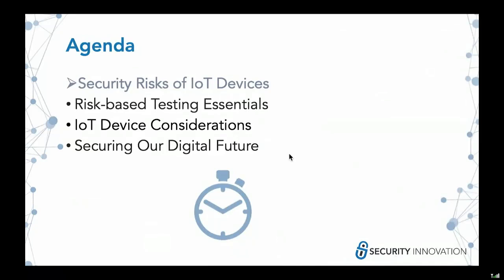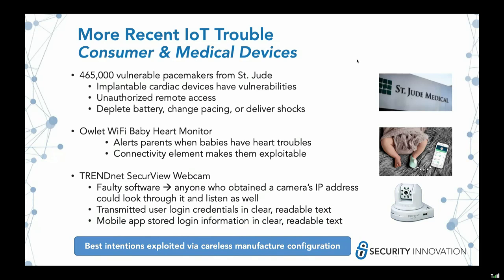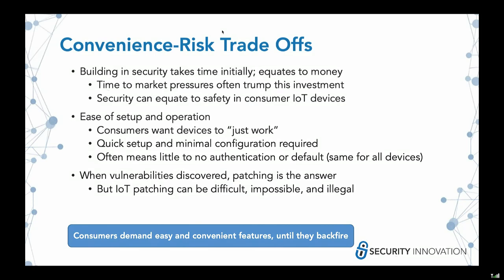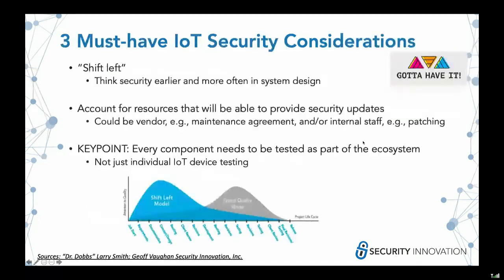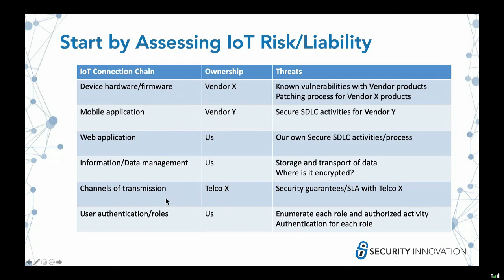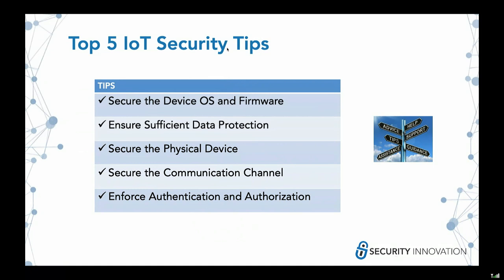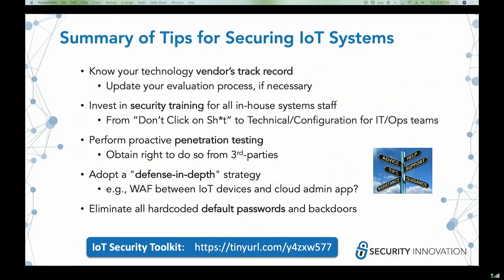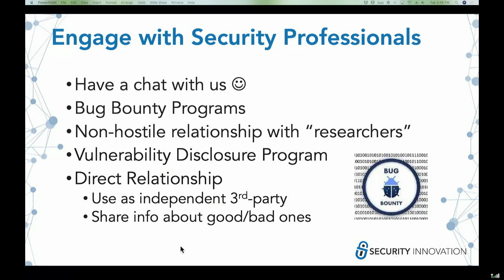Assessing System Risk the Smart Way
Information systems in the digital age are complex and expansive, with attack vectors coming in from every angle.  This makes analyzing risk challenging, but more critical than ever.

Attend this webcast to better understand the dynamics of modern IT systems, security controls that protect them, and best practices for adherence to today’s GRC requirements.

Topics include:
·      Threats, vulnerabilities, weaknesses – why their difference matters
·      How vulnerability scanning can help (and hinder) your efforts
·      Security engineering and the system development lifecycle
·      High impact activities - application risk rating and threat modeling